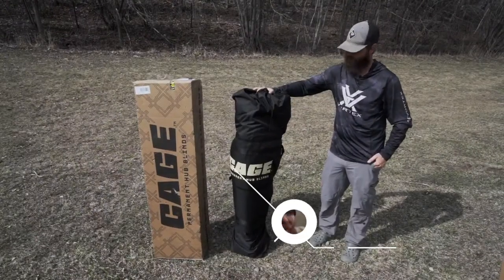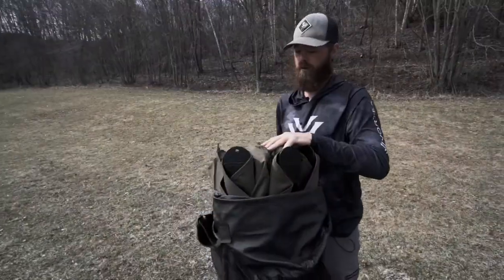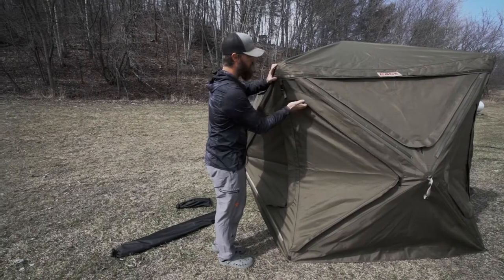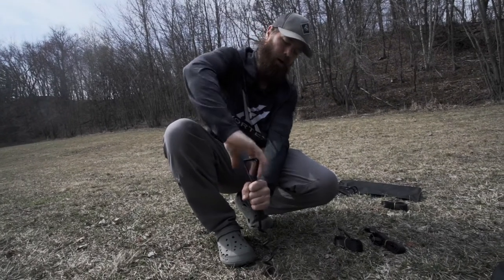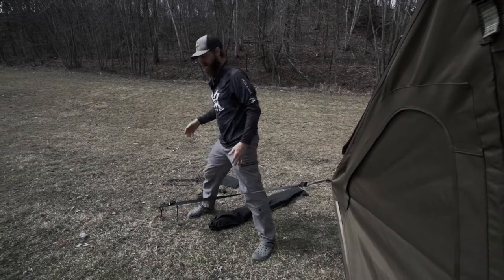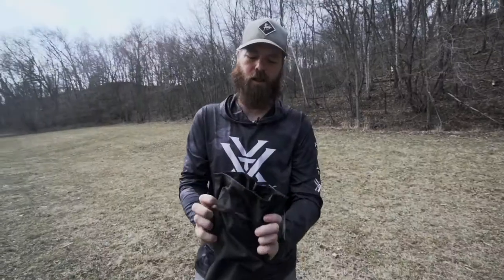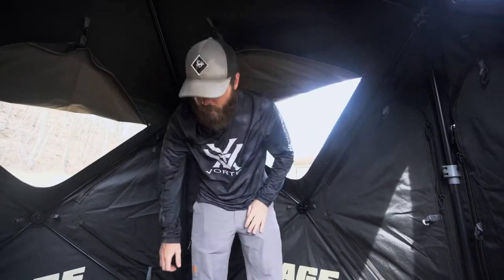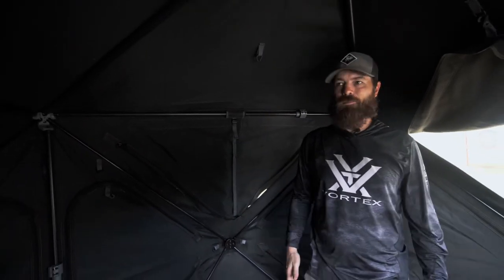Cage Blinds Complete Unboxing Review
Check out this review of the Cage Blind from The Breaking Point